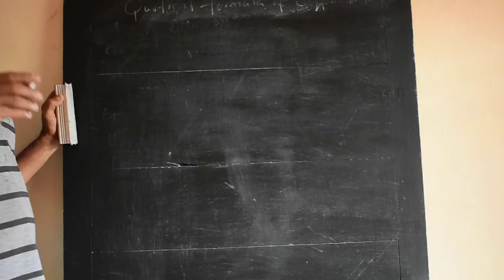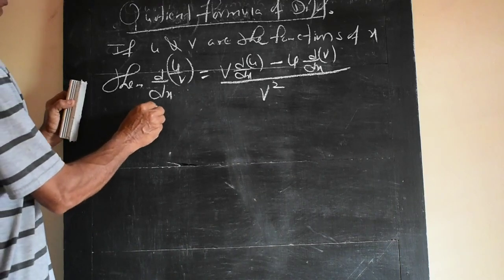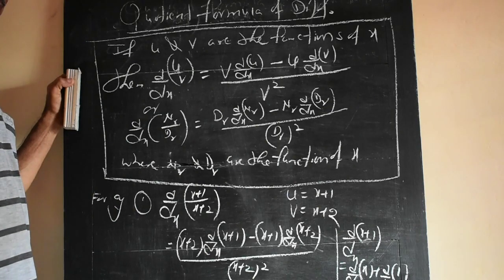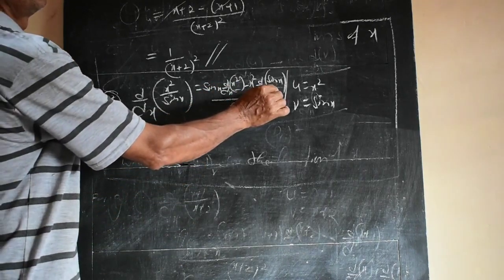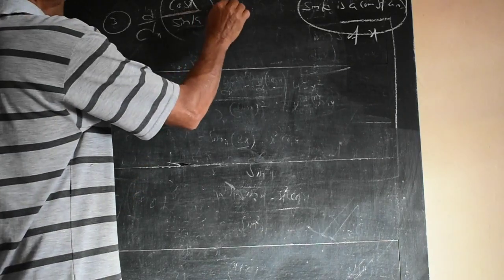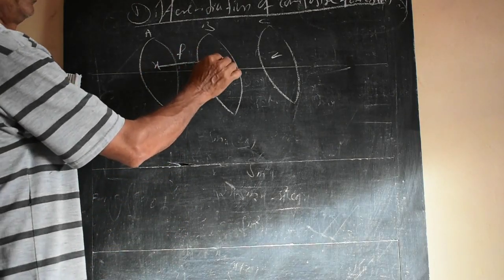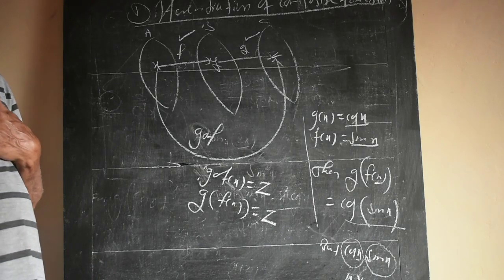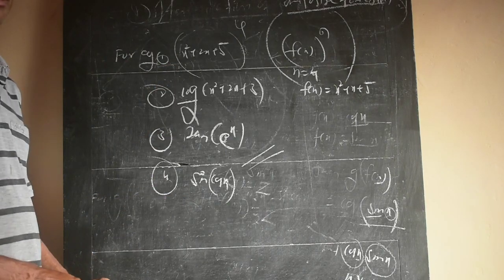DIFFRENTIATION PU2 PART-5